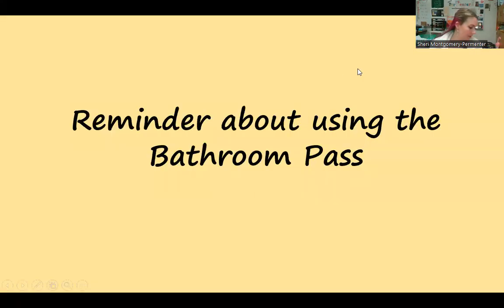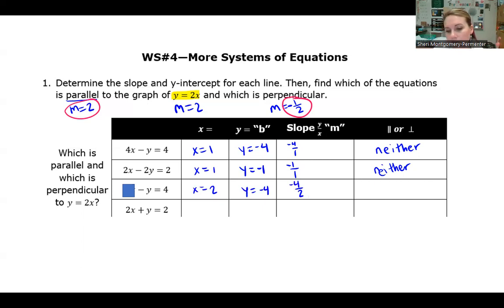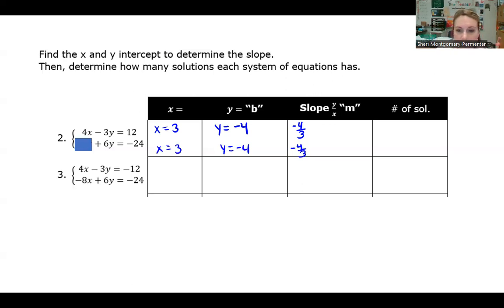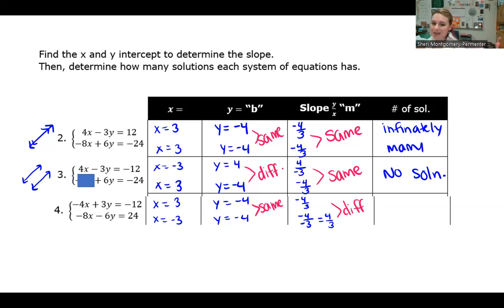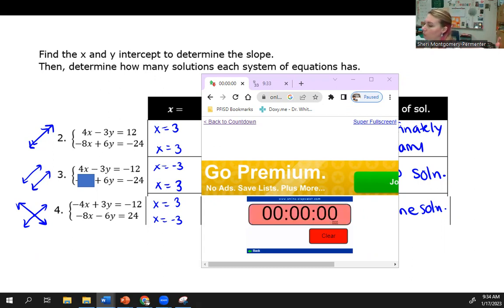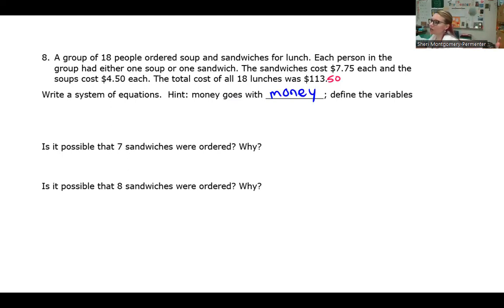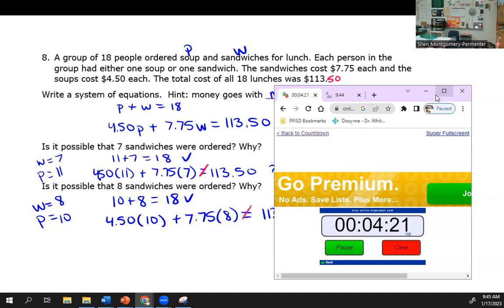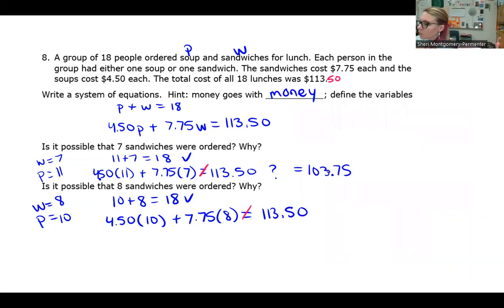More Systems of Equations